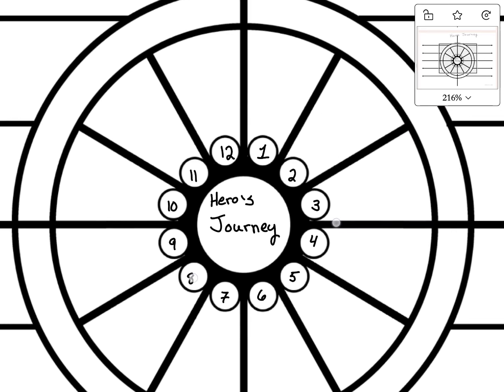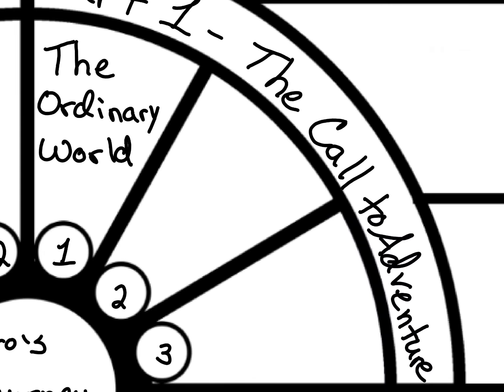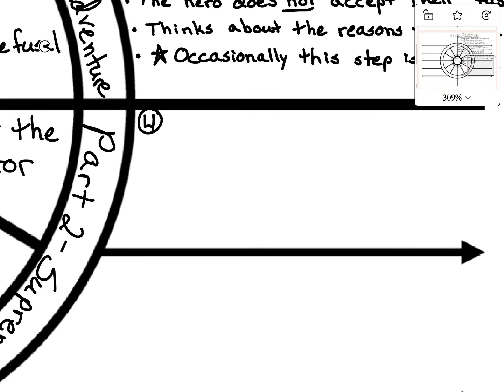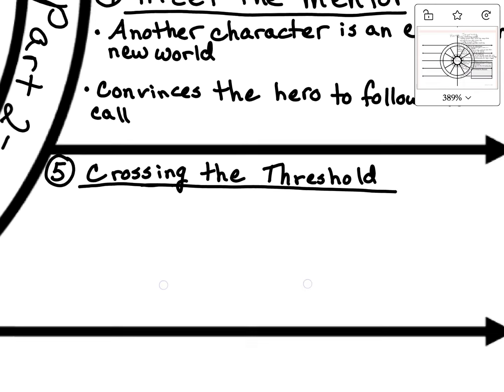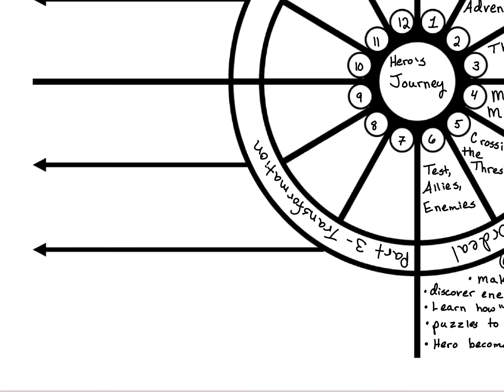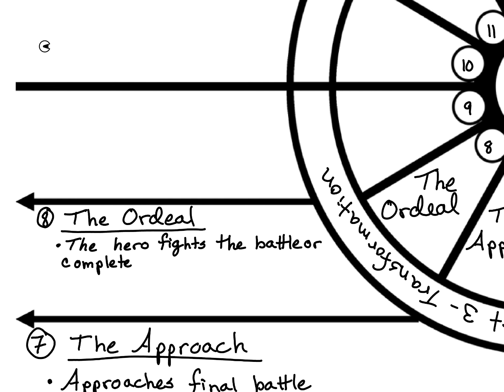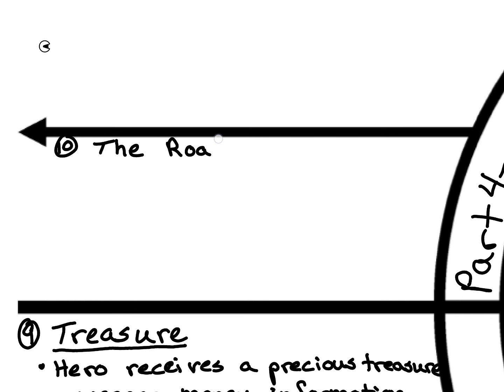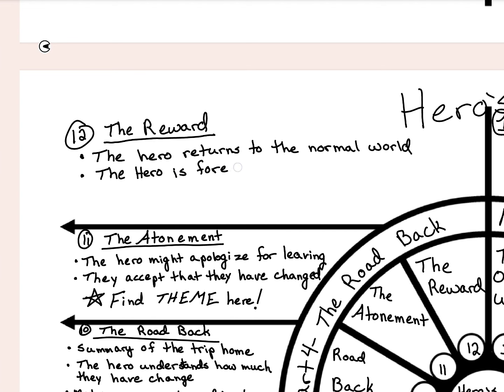12 Part Hero's Journey Notes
The 12 step Hero's Journey in less than an hour. Skip the first 10 minutes if you need to. Feel free to screen shot the blank organizer and print it for your own notes.

00:00 Focus and Bellwork
10:00 Intro and Notes
48:45 Final Thoughts